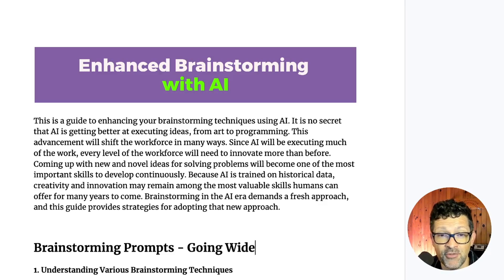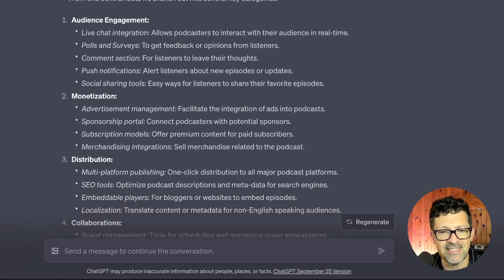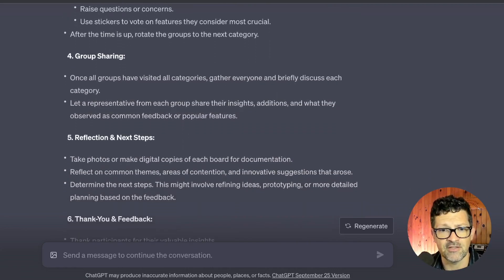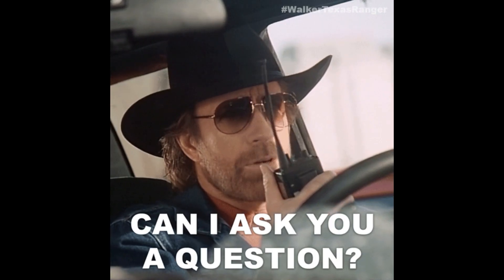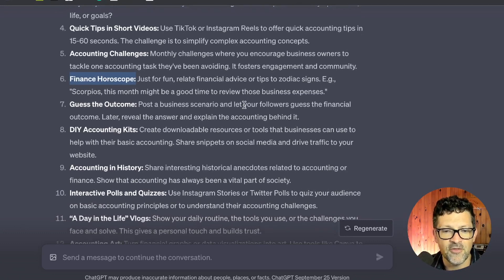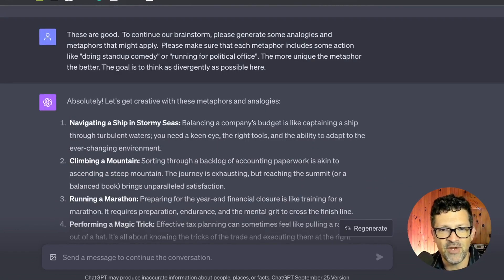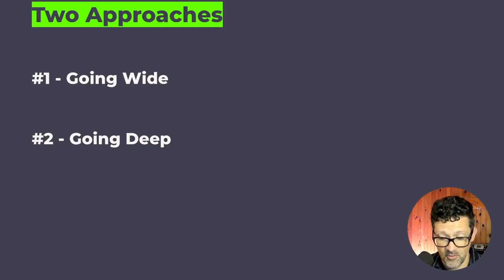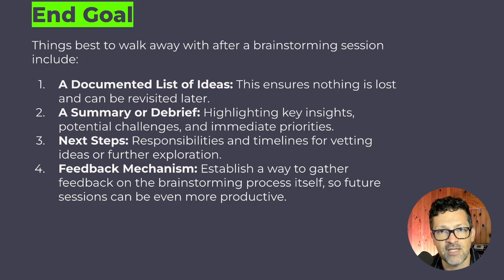Brainstorming Techniques with AI: A Guide to Using ChatGPT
It's no secret that AI is getting better at executing ideas, from art to programming.

This advancement will shift the workforce in many ways.

Since AI will be executing much of the work, every level of the workforce will need to innovate, like never before. Coming up with new and novel ideas will become the most important skill to develop.

Because AI is trained on historical data, creativity, and innovation may remain among the most valuable skills humans can offer for many years to come.

Brainstorming and the AI era demands a fresh approach, and this guide provides strategies for adopting that new approach.

Here’s what we will cover:

01:38 - Understanding Various Brainstorming Techniques

02:05 - AI Brainstorming to Go Wide

04:57 - Using Anthropic’s Claude 2 to Summarize Your Ideation

06:13 - Using LLMs like Chat GPT to Brainstorm a unique Social Media Campaign

11:55 - AI prompts to continuously improve your brainstorm process